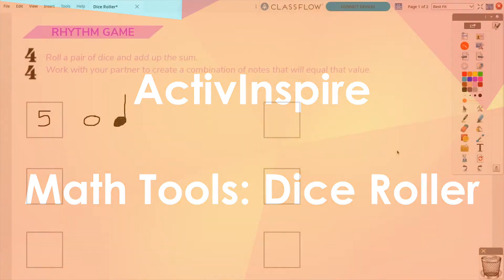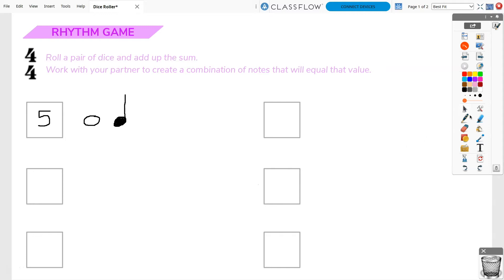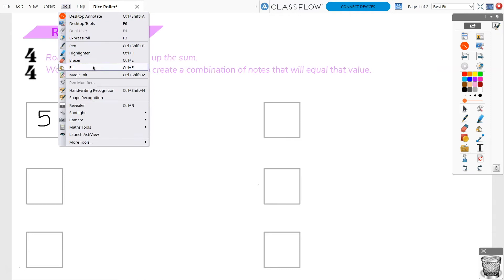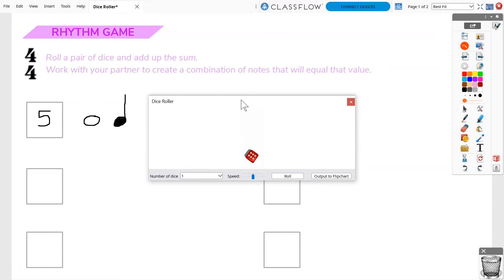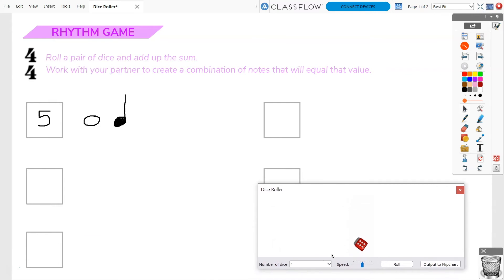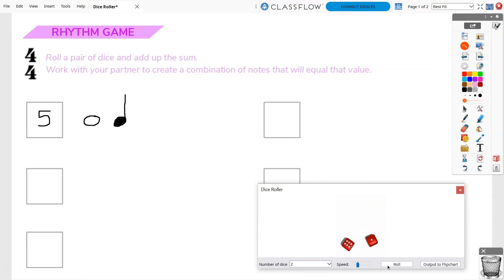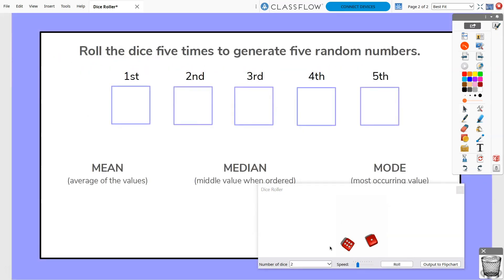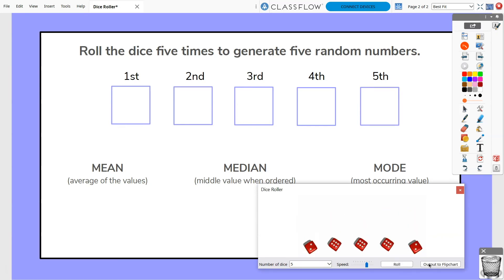Learn Promethean: Dice Roller Math Tool in ActivInspire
Learn how to use the built-in math tool Dice Roller in *ActivInspire.